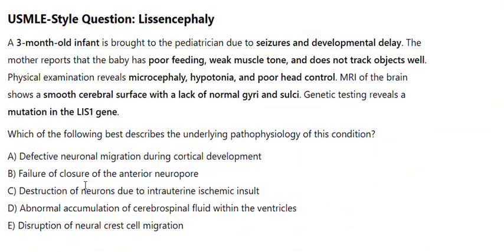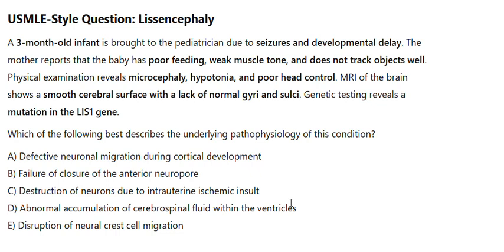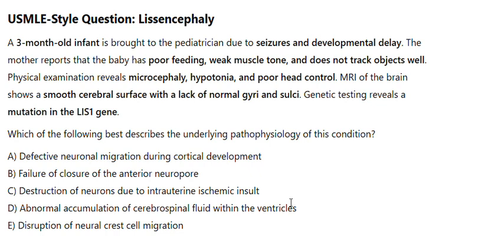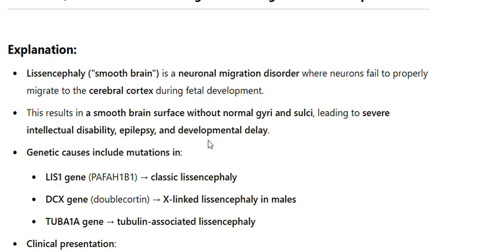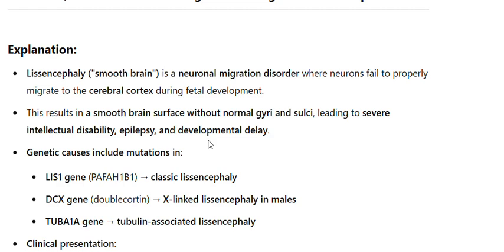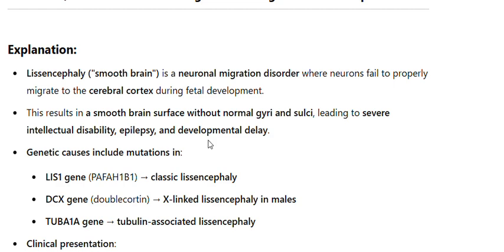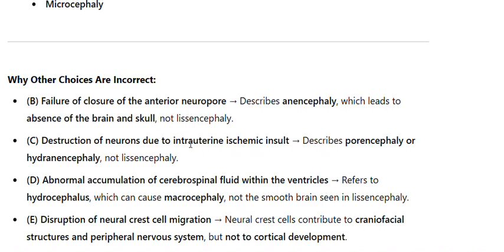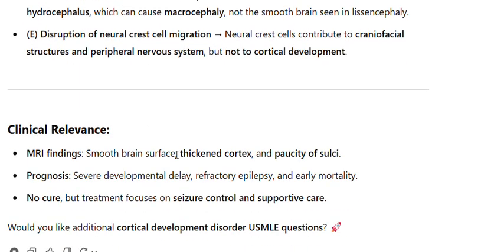12 Lissencephaly USMLE Style Question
Clinical presentation:
Severe hypotonia, feeding difficulties, intellectual disability
Seizures (infantile spasms)
Microcephaly